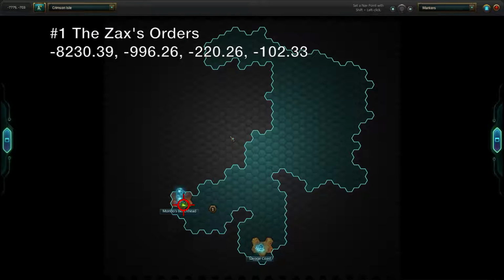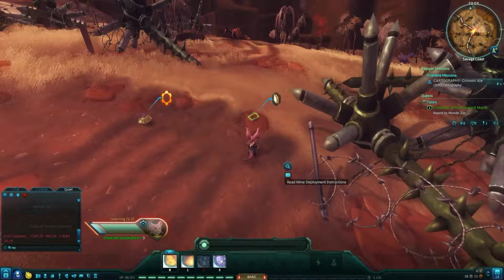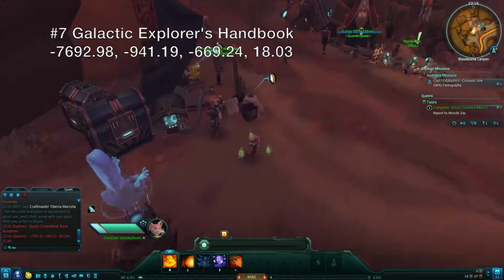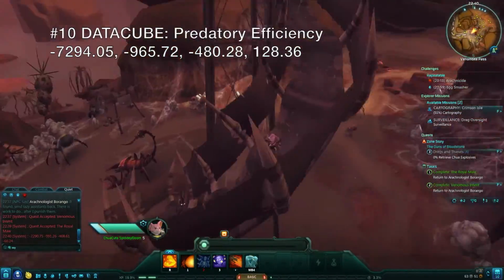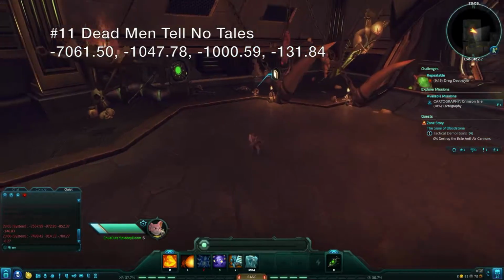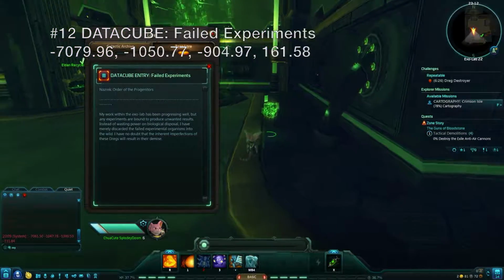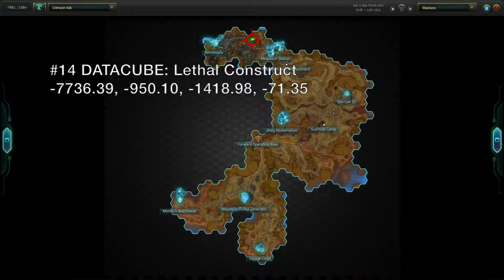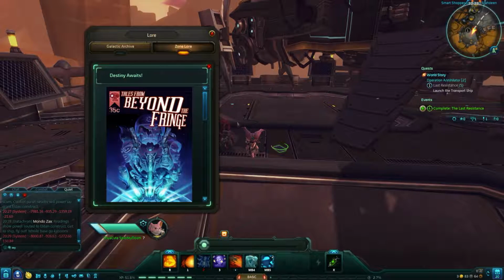Wildstar Tutorial - Crimson Isle - Lore (Dominion)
This video shows where to find the lore items on Crimson Isle, one of the starting areas for Dominion players in the game WildStar.

Lore by Video Appearance:
#1 0:26 The Zax’s Orders
#2 0:49 Explorer Bozlo’s Journal
#3 1:04 Mine Deployment Instructions
#4 1:23 The Warbringer’s Orders
#5 1:41 Explorer Lozok’s Log
#6 1:53 TFBTF Key - Destiny Awaits!
#7 2:10 Galactic Explorer’s Handbook
#8 2:27 Welcome to the Enigma Chamber
#9 2:48 DATACUBE: The Nexus Project
#10 3:06 DATACUBE: Predatory Efficiency
#11 3:52 Dead Men Tell No Tales
#12 4:33 DATACUBE: Failed Experiments
#13 4:55 DATACUBE: Humanoid Template
#14 5:33 DATACUBE: Lethal Construct
#15 5:50 Megatech Manifesto
#16 6:10 TFBTF Key - Destiny Awaits!

Lore by Zone Lore List:
(DataCubes - 5)
#1 3:06 DATACUBE: Predatory Efficiency
#2 4:33 DATACUBE: Failed Experiments
#3 4:55 DATACUBE: Humanoid Template
#4 5:33 DATACUBE: Lethal Construct
#5 2:48 DATACUBE: The Nexus Project
(Lore - 8)
#1 3:52 Dead Men Tell No Tales
#2 0:26 The Zax’s Orders
#3 1:23 The Warbringer’s Orders
#4 1:41 Explorer Lozok’s Log
#5 0:49 Explorer Bozlo’s Journal
#6 1:04 Mine Deployment Instructions
#7 5:50 Megatech Manifesto
#8 2:10 Galactic Explorer’s Handbook
(Tales From Beyond the Fringe Keys - 1 Issue)
#1 1:53 TFBTF Key - Destiny Awaits!
#2 6:10 TFBTF Key - Destiny Awaits!
(Not Listed)
2:27 Welcome to the Enigma Chamber

~ Extra ~
0:43 Tumbling Caves Entrance: Mondo’s Beachhead
1:35 Tumbling Caves Entrance: Savage Coast
3:31 Exo-Lab 22 Entrance
4:16 Exo-Lab 22: Getting Through the First Door

Gameplay Footage and In-Game Sound:
          Wildstar - Carbine Studios (Developer), NCSOFT (Publisher)